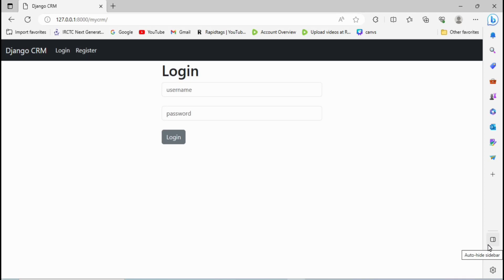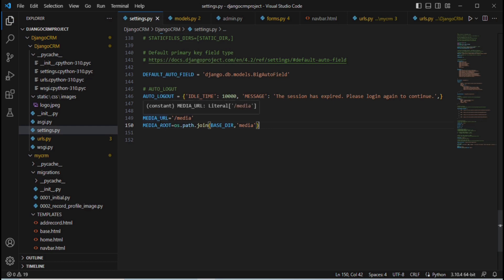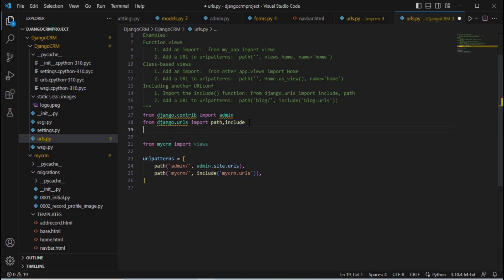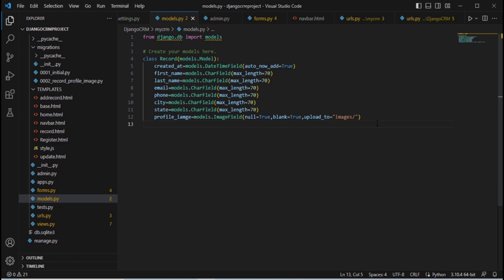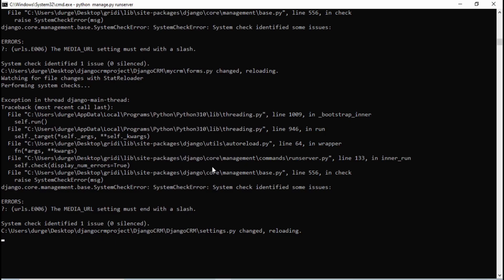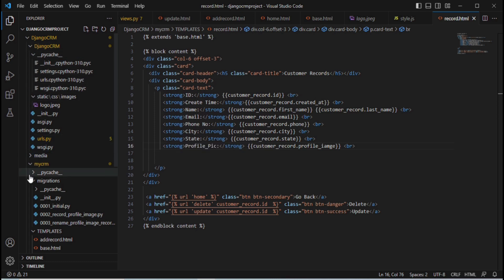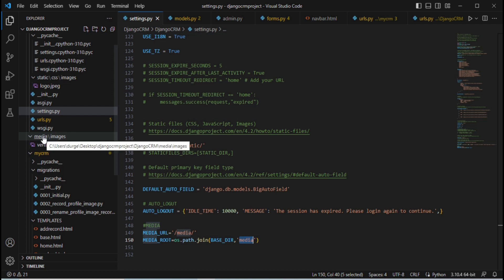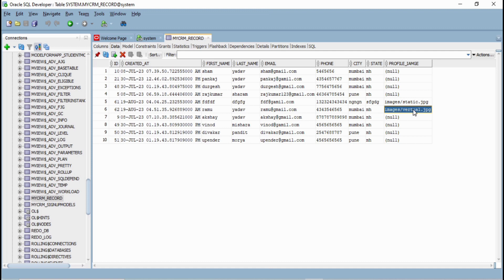Upload & Edit image files in Django| How to upload image file in Django and modify that file.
django documentation tutorial,
how to create django project in python,
how to add satic files in django,
django project for resume,
how to add html template in django,
django latest version tutorial,
how to create django project in visual studio code,
django project for freshers,
how to host django project,
how to add html and css in django,
how to create project in django,by gridi show